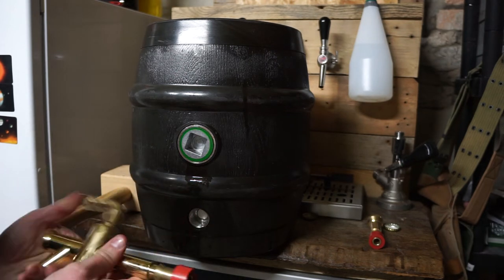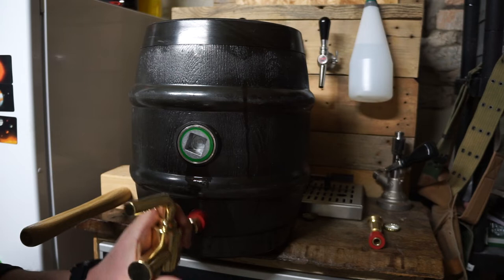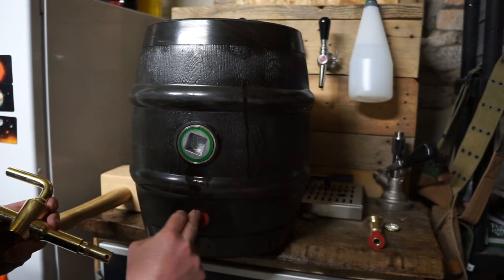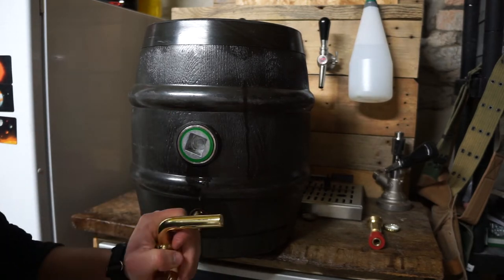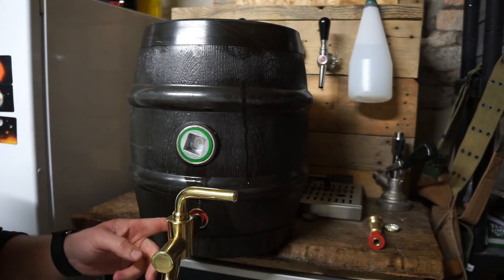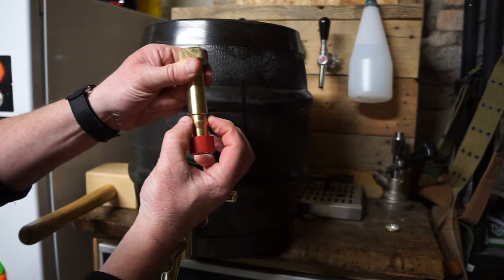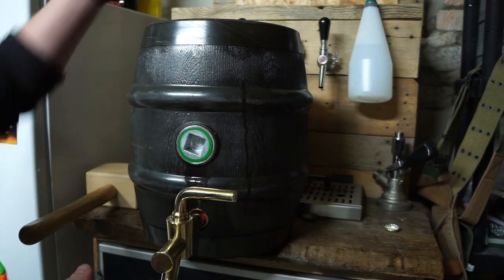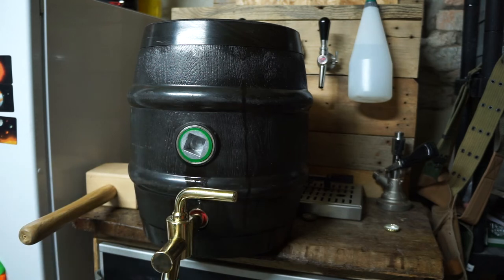How to tap a Bavarian beer cask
A short demo on the technique for tapping a Bavarian beer cask. Only filled with water for this demo ;)